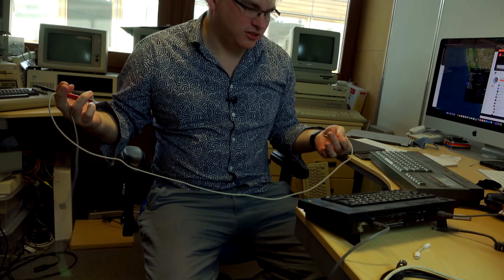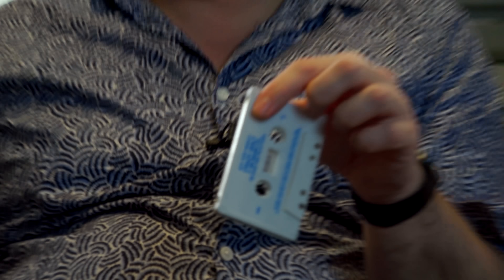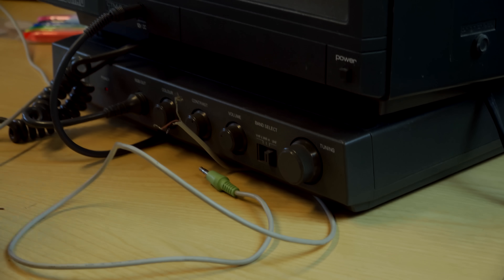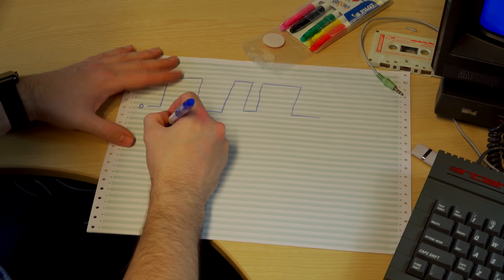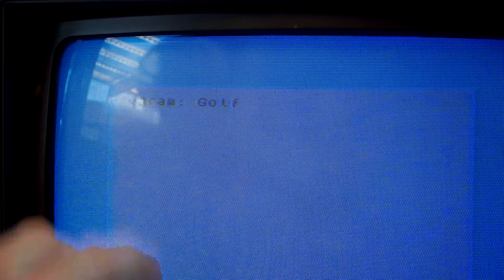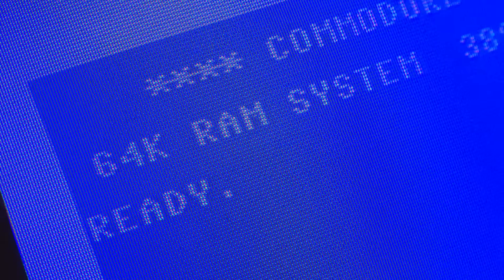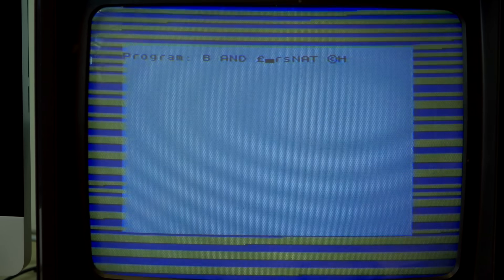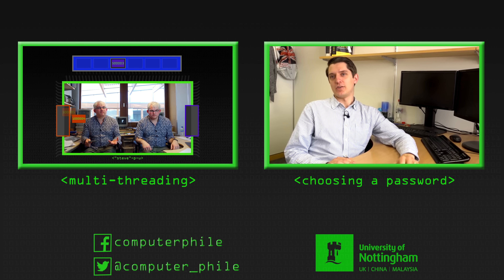Press Play on Tape (Bandersnatch) - Computerphile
Netflix's interactive film 'Black Mirror: Bandersnatch' included an Easter Egg. Dr Bagley uses it to explain how computers used to store data on audio cassettes.